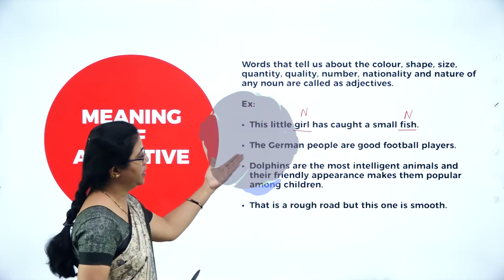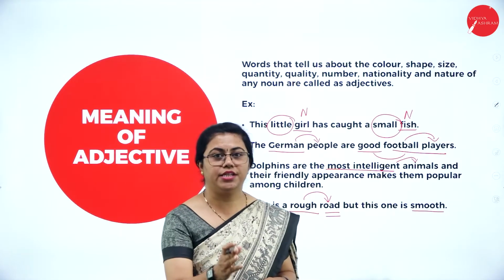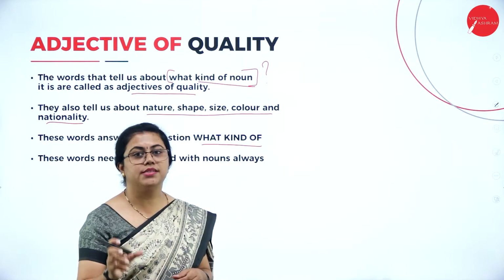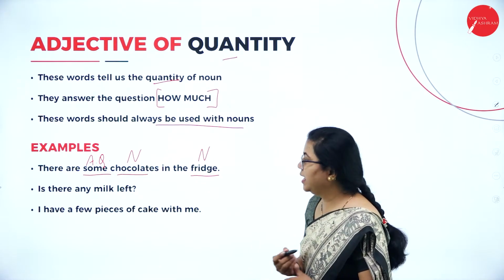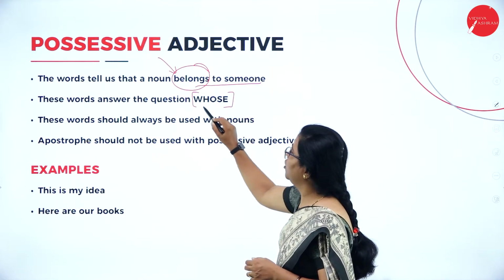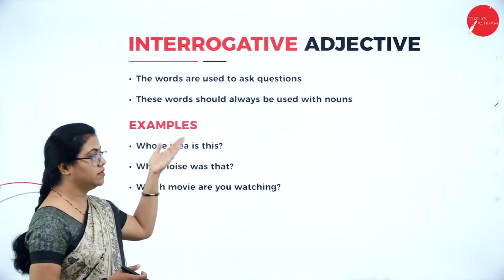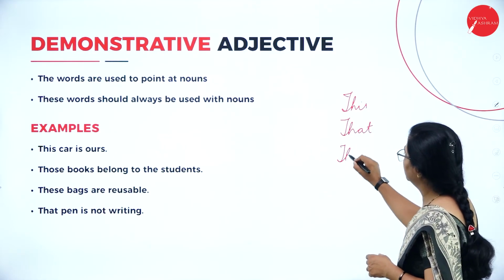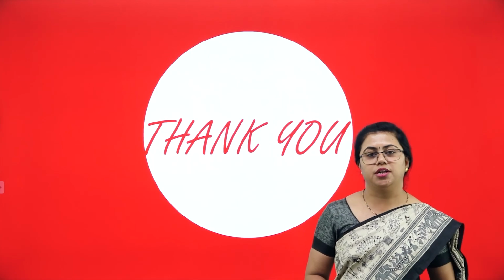DAY 11 | ENGLISH | IV SEM | B.BA | IDENTIFICATION OF ADJECTIVES | L1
Course : B.B.A
Semester : IV SEM
Subject : ENGLISH
Chapter Name : IDENTIFICATION OF ADJECTIVES
Lecture : 1